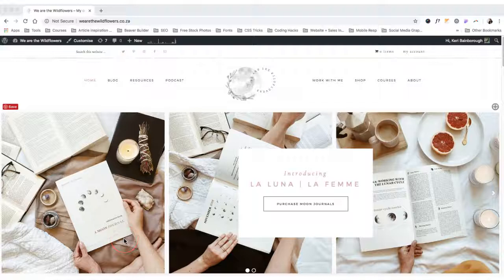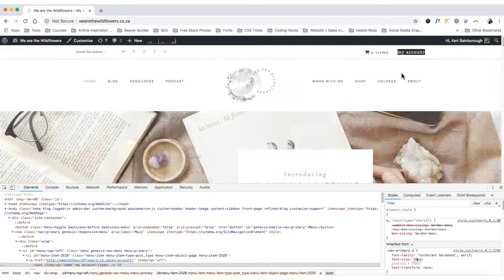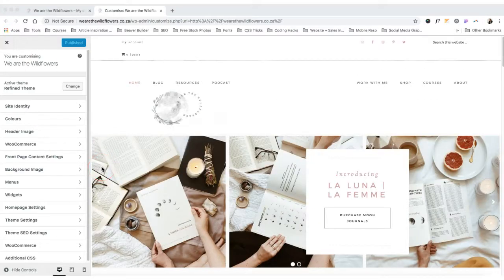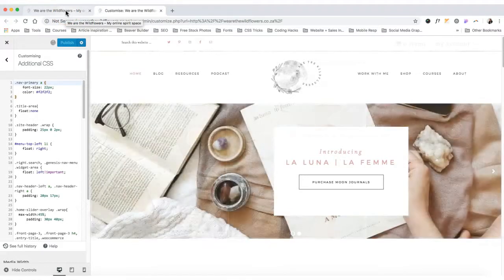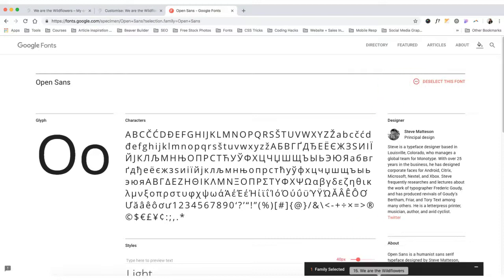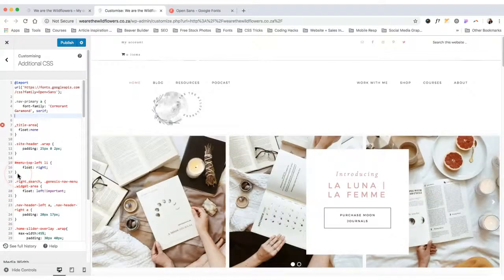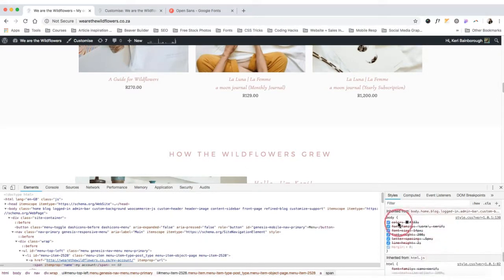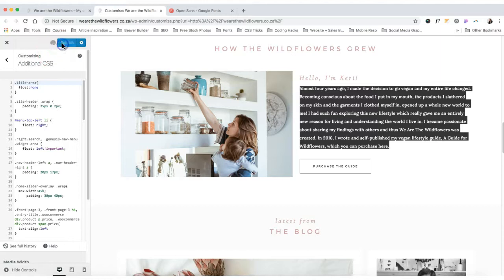Using CSS to tweak your theme